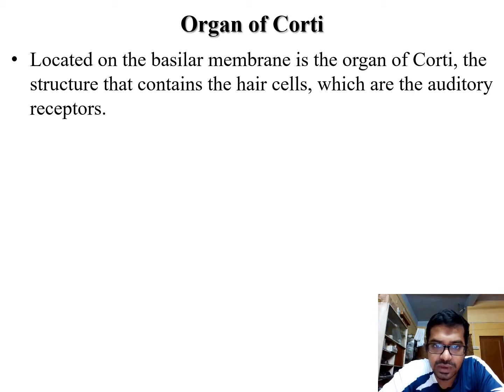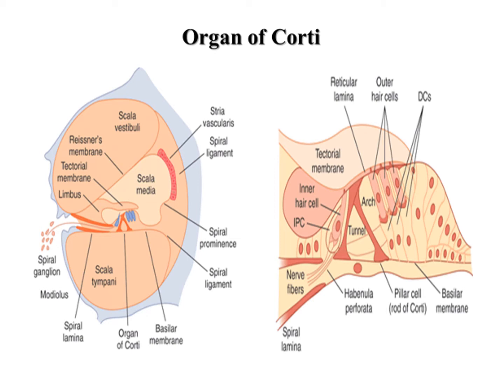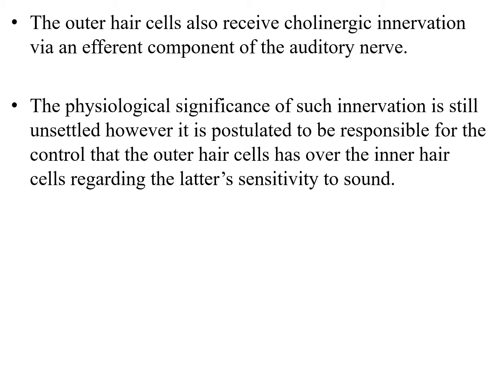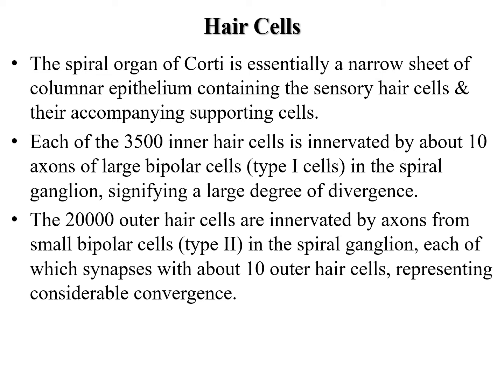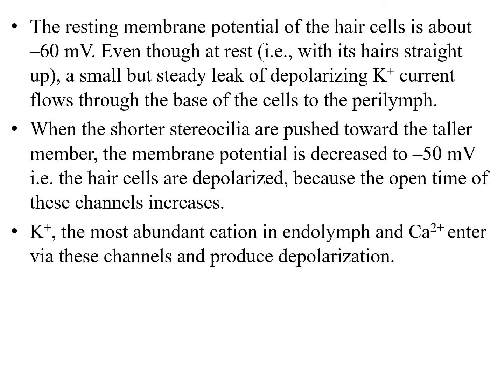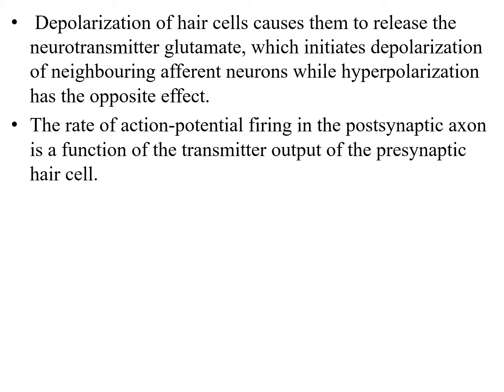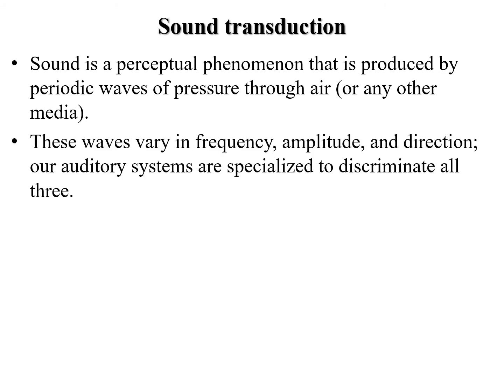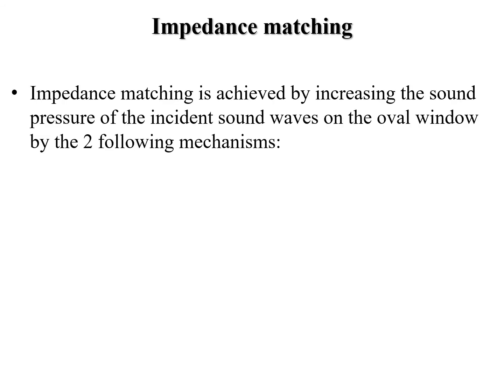Physiology of Hearing 2